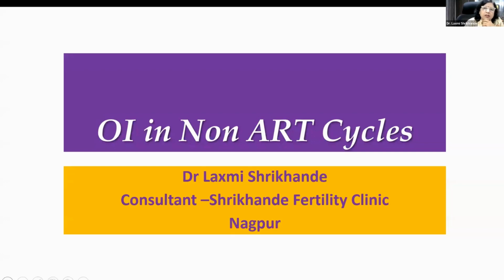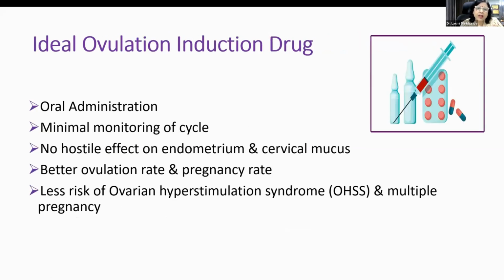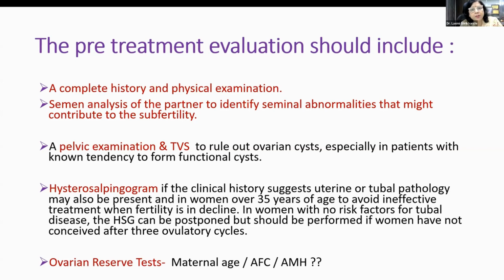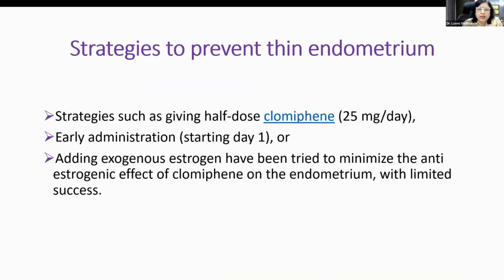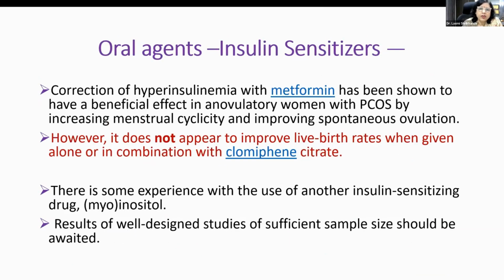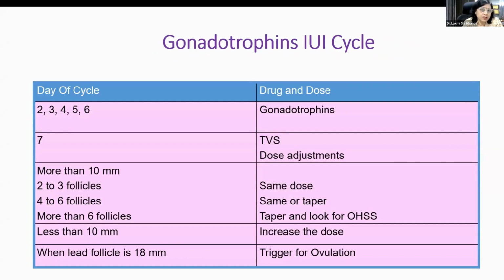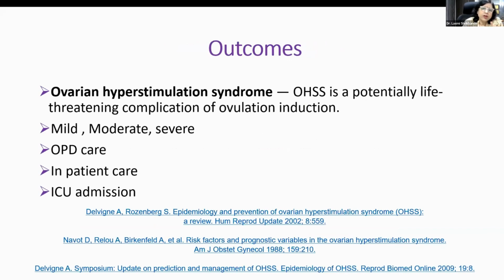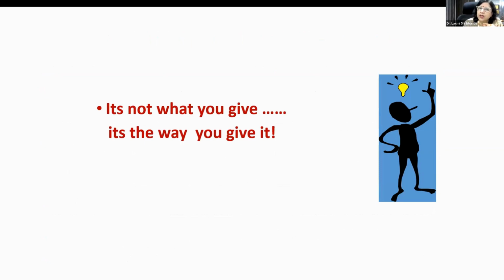Understanding Ovulation Induction in Non-ART Cycles by leading fertility Expert Dr.Laxmi Shrikhnde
Explore the intricacies of ovulation induction (OI) in non-assisted reproductive technology (ART) cycles with our expert guide. Learn about the methods, medications, and monitoring involved in stimulating ovulation naturally. Whether you're embarking on fertility treatment or simply curious about reproductive health, this comprehensive overview will provide valuable insights into optimizing your chances of conception outside of ART procedures. Don't miss out on this essential knowledge for anyone on the journey to parenthood